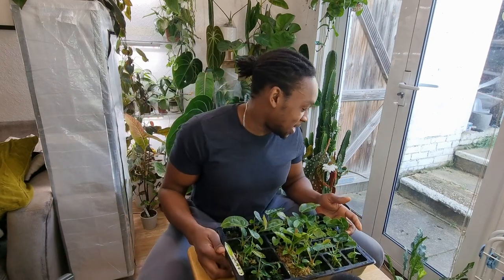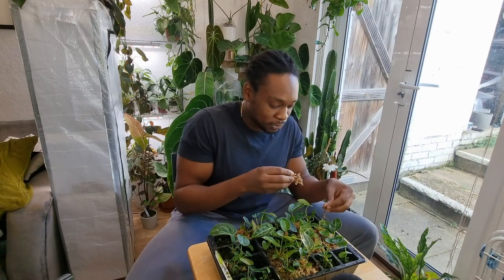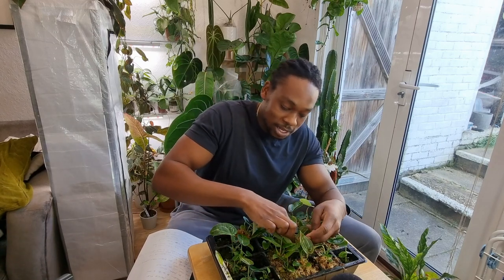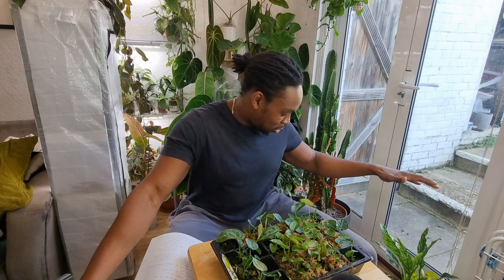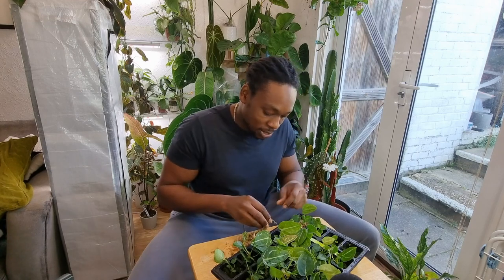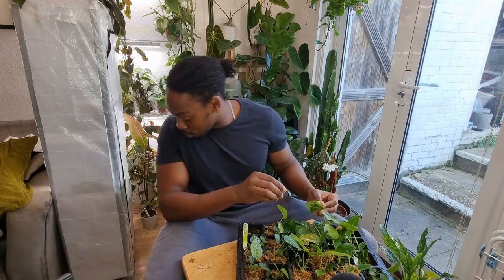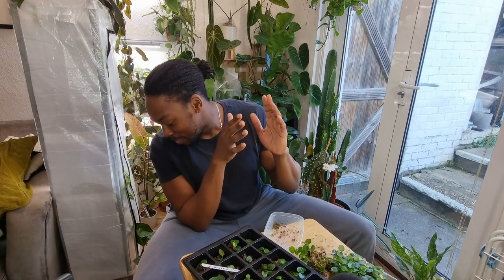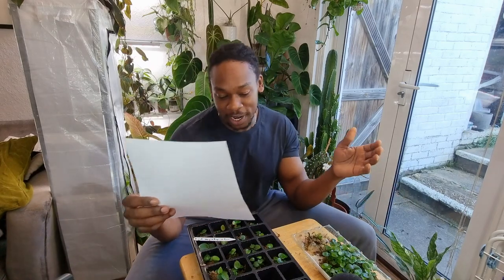get to know me | chat and re-pot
Join me as I open up about myself and my plants

Keep Planting!